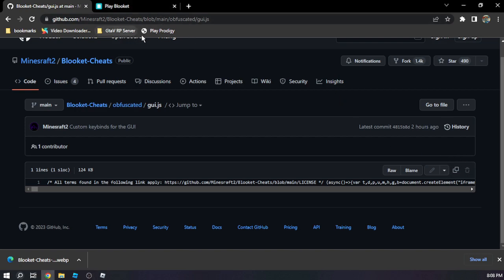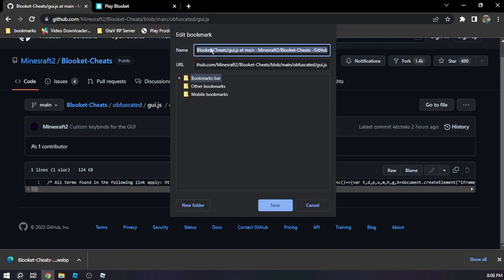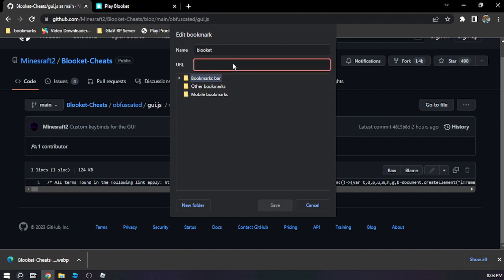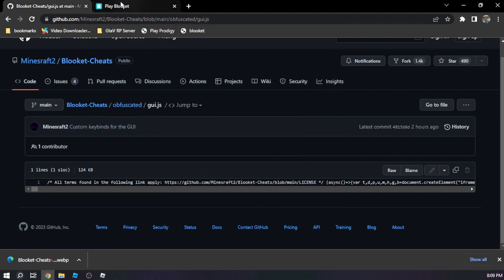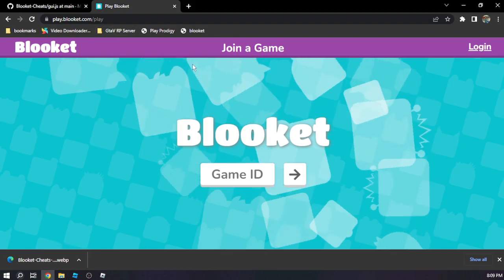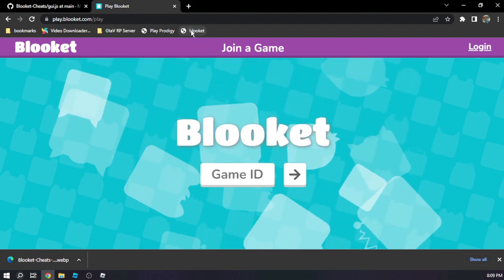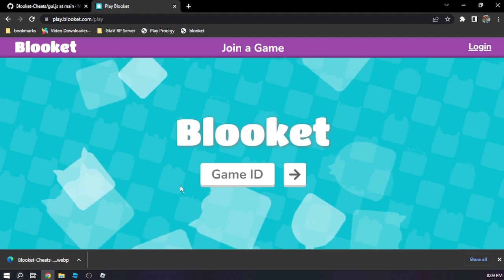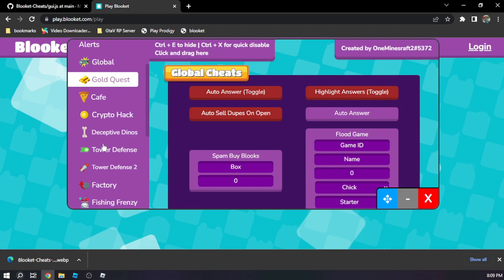The best Blooket Hack (2024 Working UPDATED VERSION) (In School)